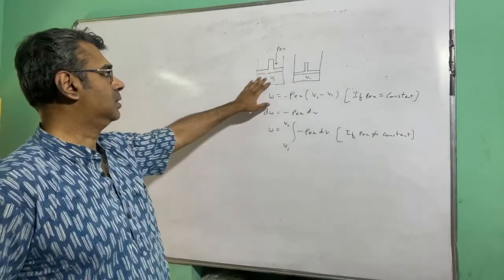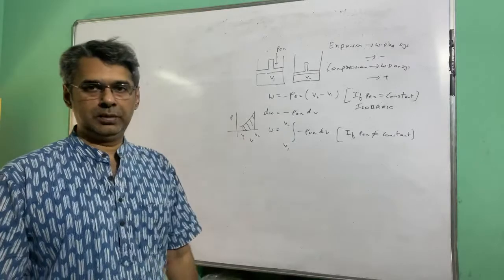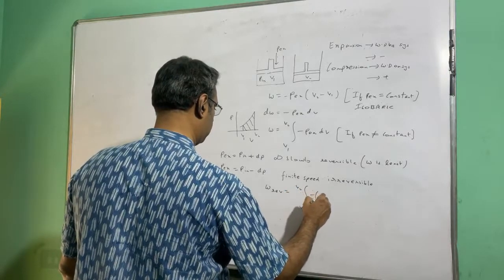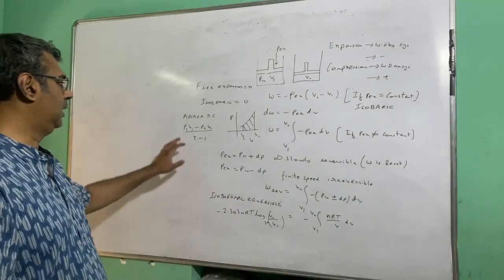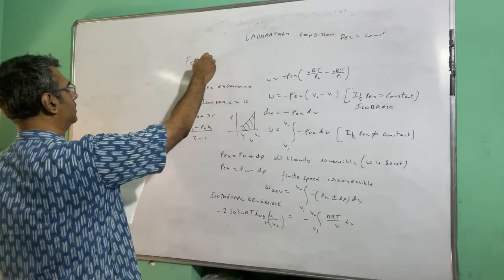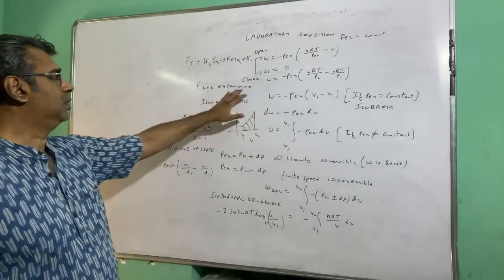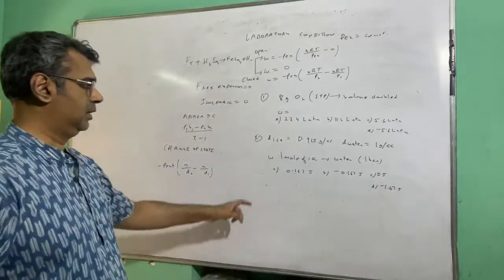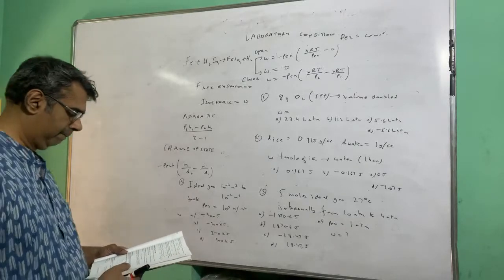CHEMISTRY MCQ THERMODYNAMICS 1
THERMODYNAMICS BASICS